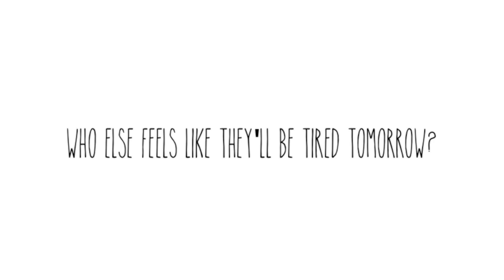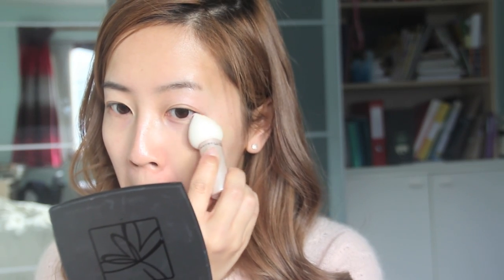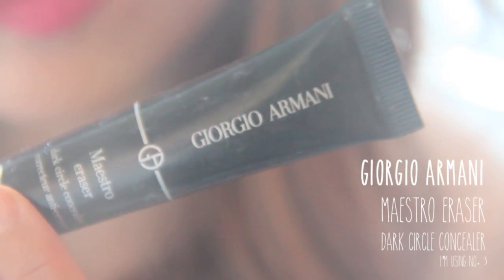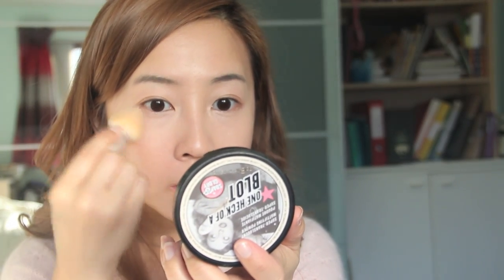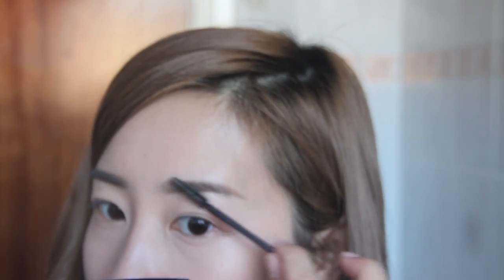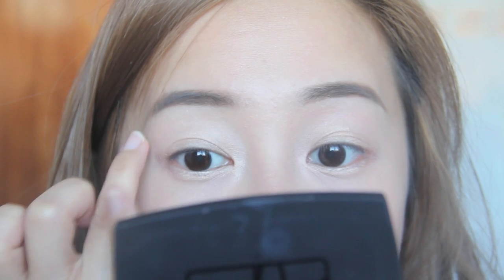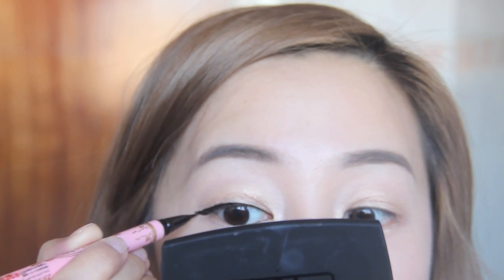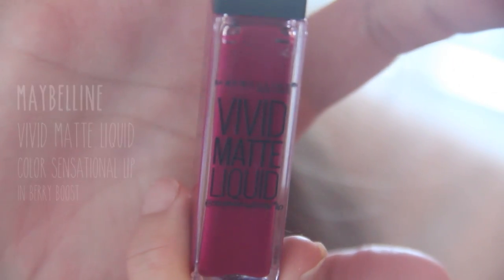Girl Next Door Look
Hello Hello!

I have been feeling the wrath of tiredness and man it is not pretty. I think for the past 3 weeks, I have not slept more than 2-3 hours at a go. Today, I’m going show you how to create this simple look I call, “The Girl Next Door”. It’s a look that will make you look wide eyed, radiant and effortlessly polished. And guess what? It really is pretty effortless to do. Without looking over done, this is a lovely everyday look to perk up a tired face.

So excited to collaborate with Maybelline for the first time for the launch of their Dream Velvet foundation but let me tell you that I spent weeks testing the foundation beforehand. You have my word that it is truly Bubz approved. I don’t wear a lot of drugstore foundation normally but you guys know I have always recommended and used the skin makeup range from Maybelline for years.

I hope you guys enjoy today’s simple tutorial. It's my current to go look. It's so easy and quick to do. It's such a fantastic day time look because I never need to worry about my makeup smudging.

Love, your friend Bubz xo